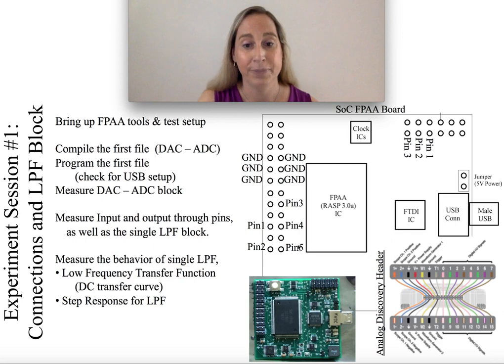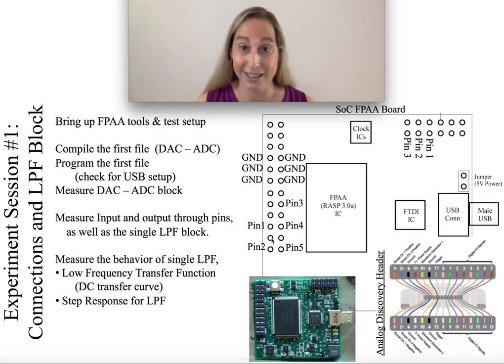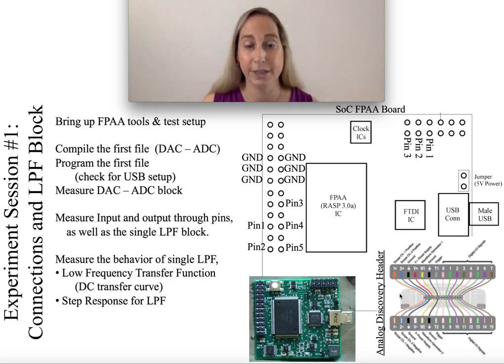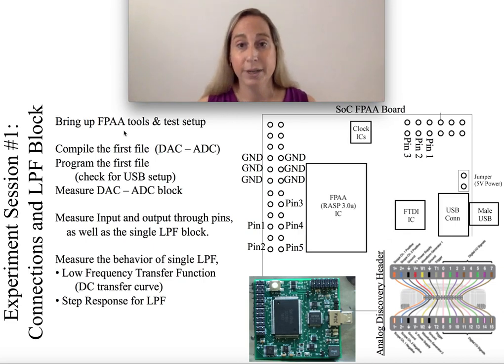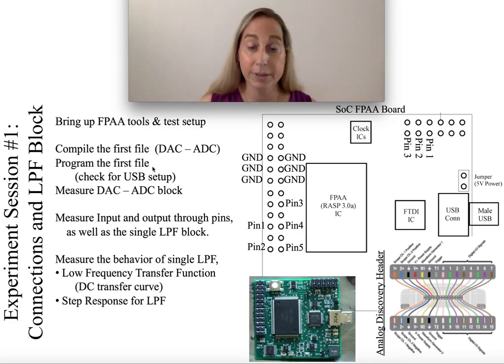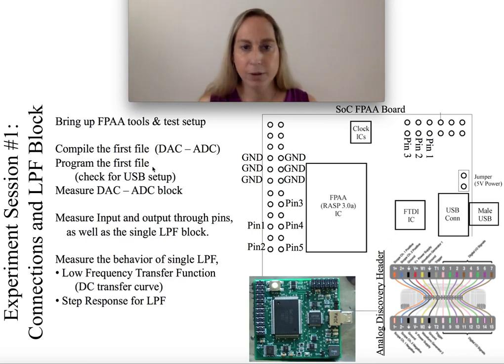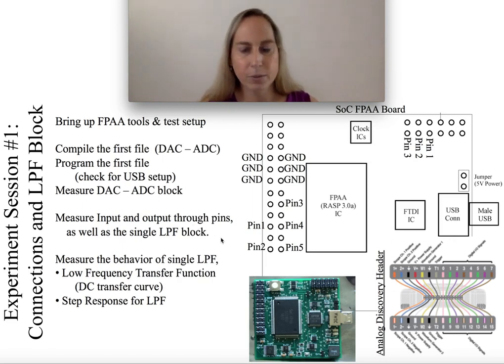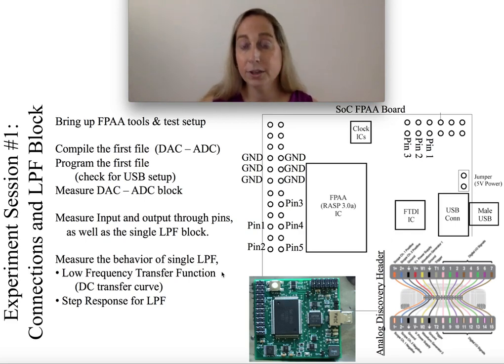FPAA LPF Experimental Session Introduction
This video introduces the experimental starting measurements on the SoC (System on Chip) FPAA (large-scale Field Programmable Analog Array) device.  The initial measurement would test the board structure by routing a DAC and ADC together, and then proceed to measure a first-order LPF (Low-Pass Filter) element.